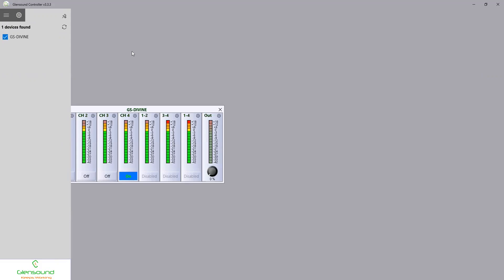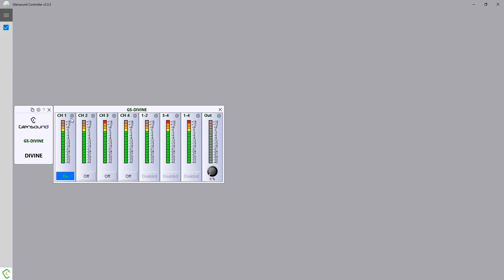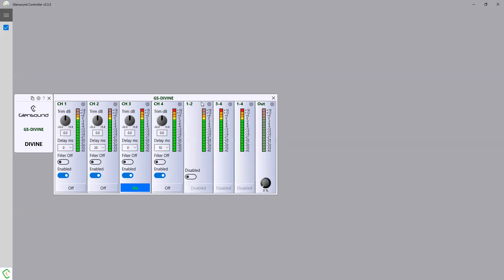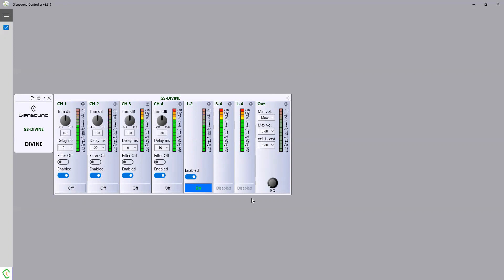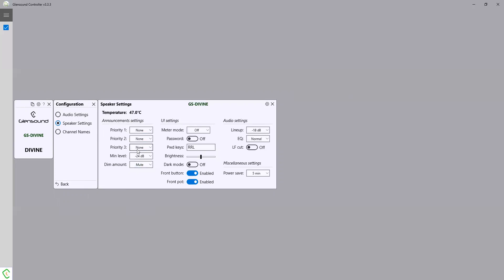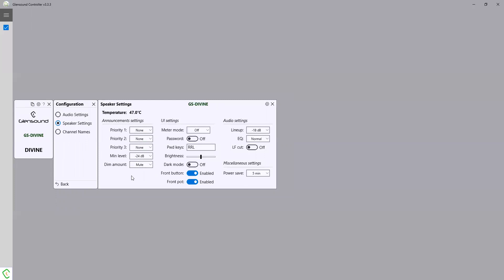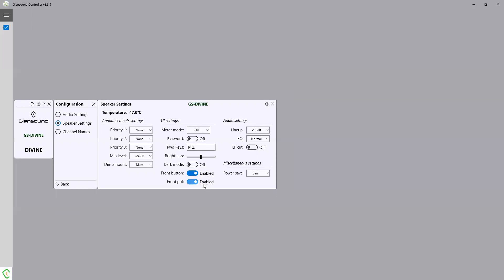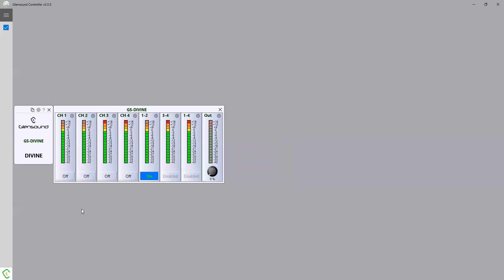Glensound Divine Dante/AES67 Monitor - Remote Control Walkthrough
The Divine is Glensound’s Dante/AES67 monitor speaker.  A low cost PoE powered Dante monitor is impressive in itself, but the real point that sets the Divine apart was the priority interrupt.  The Divine has 4 inputs from the network, and priority interrupt can be assigned to these inputs.  This has resulted in the Divine being installed in theatre dressing rooms, in commercial background music applications, and of course in traditional broadcast scenarios.

As well as priority interrupt, the Divine has around 15 customisable settings, all DSP based and configured by a set up screen on the rear.  No sooner had the Divine started taking off, than requests for remote control these settings started.  After all, if a speaker is up in the corner of a room, it is not practical to make any changes or adjust the volume!

Glensound’s in house controller app is called GlenController and in it’s latest release 3.3.3 now includes remote control for the Divine.  As well as being able to give you full remote control of all functions, including the all important volume level, you also get real time metering information of each input, which you don’t actually get on the Divine itself.

This video is a short walkthough of the Divine Remote Control within GlenController.